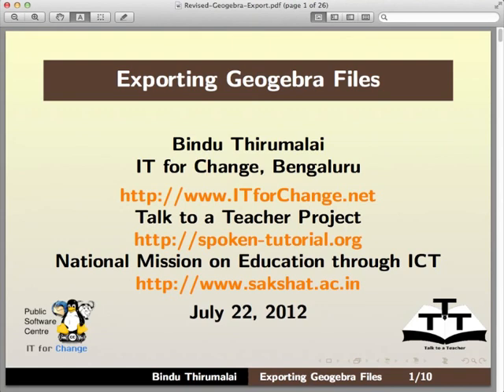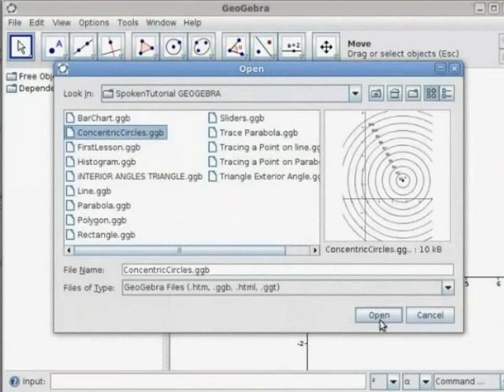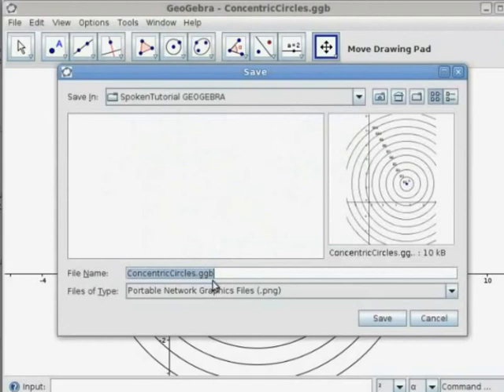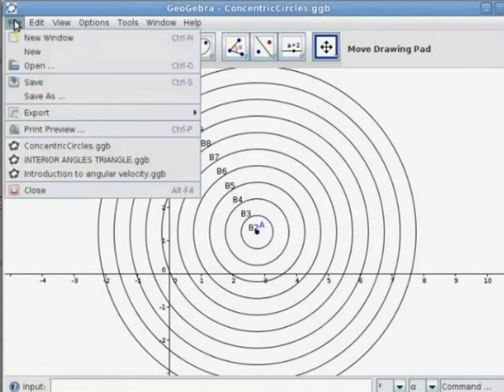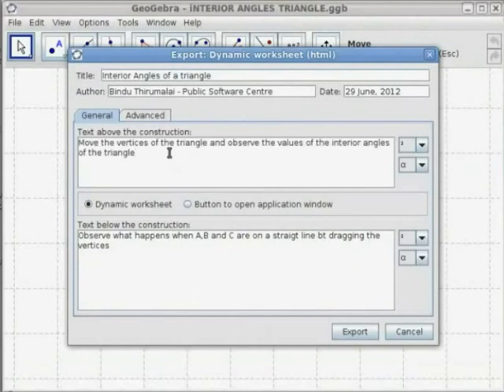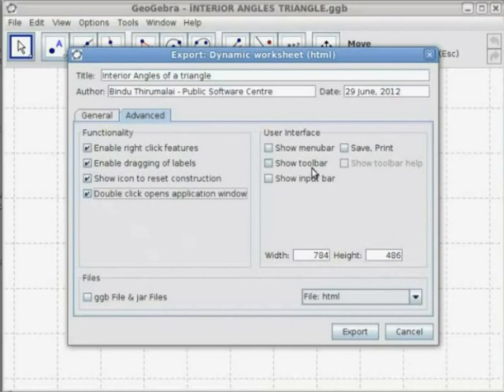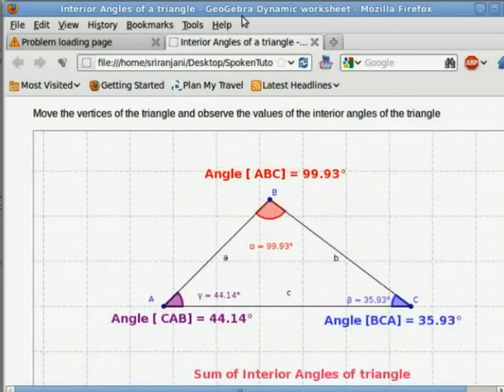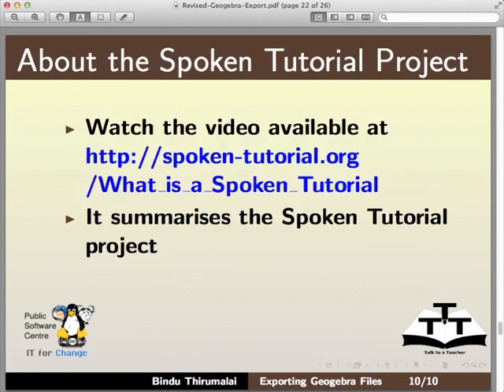Exporting GeoGebra Files English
Geogebra Intermediate level exam IIT Bombay